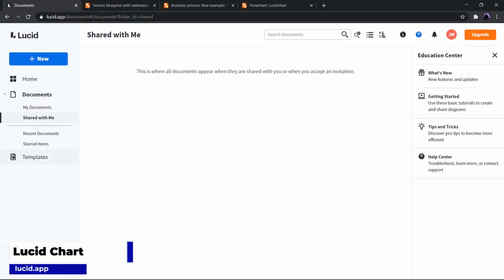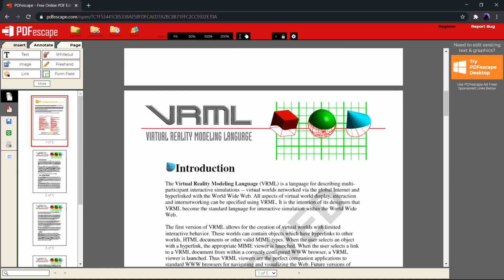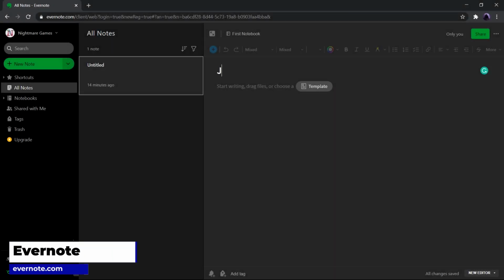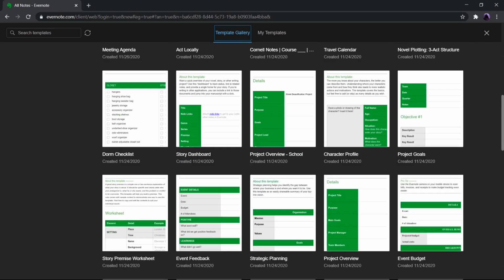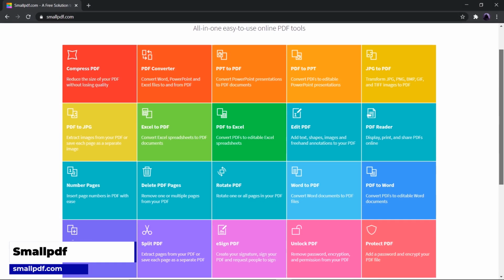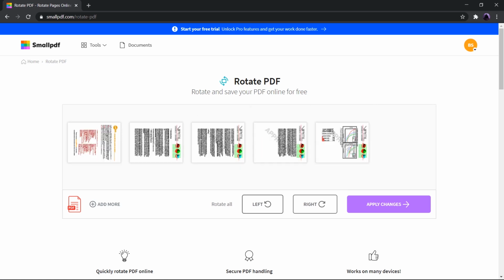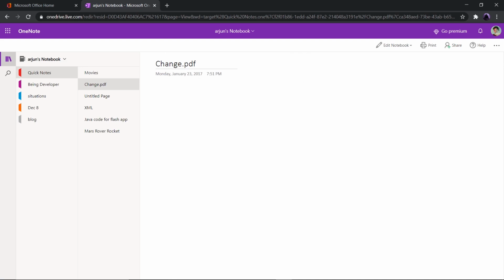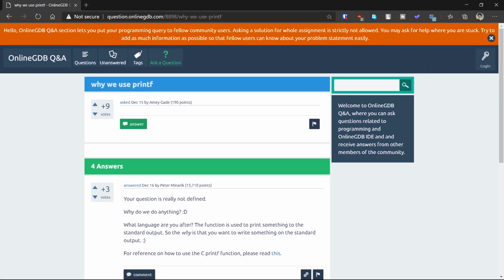Top 10 Websites That Can REPLACE Desktop Softwares !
Here's a list of some useful websites that can help you save time and energy. Make the most out of your internet browser with these websites that can replace your desktop softwares. Do comment and Share your recommendations down in the comment section below :)